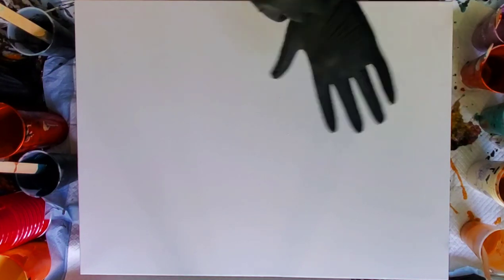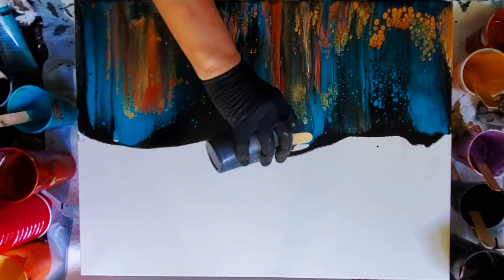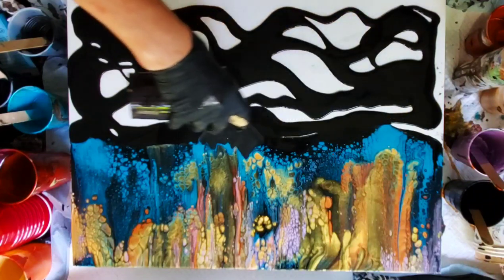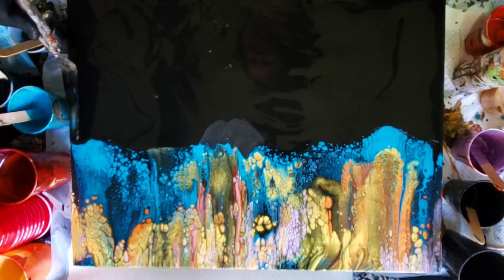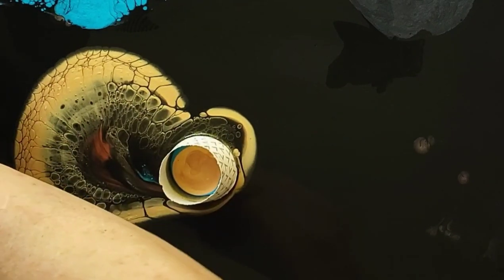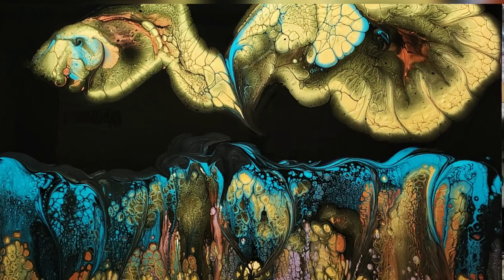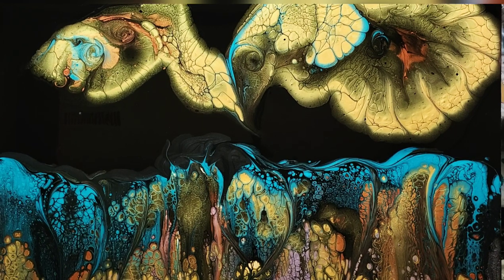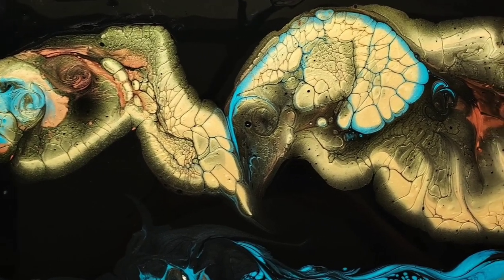Coral Reef.. My Swipe and Shmear technique and an Open Cup Fantastical Creature... Acrylic Art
Coral Reef.. Swipe technique and Open cup  Fantastical Creatures ..
18" byv24" gallery wrapped..
Colours are lnamed in the video..

life in splatters
 acrylic pouring cells
 gail burstyn
 acrylic pour swipe
 acrylic pouring swipe
easy swipe technique